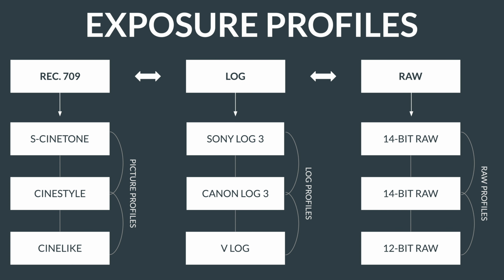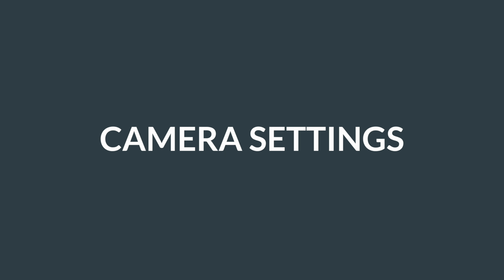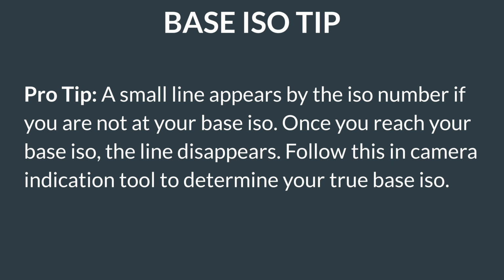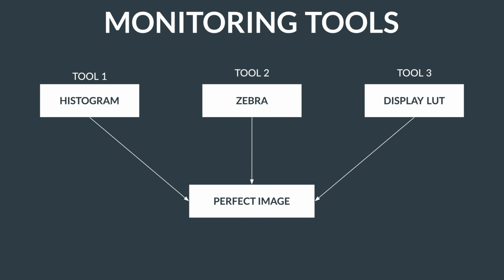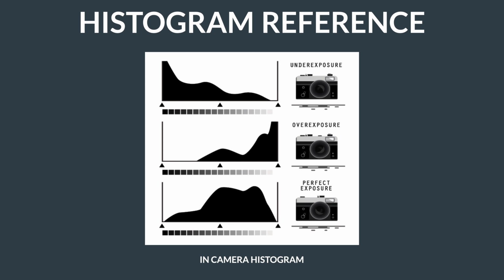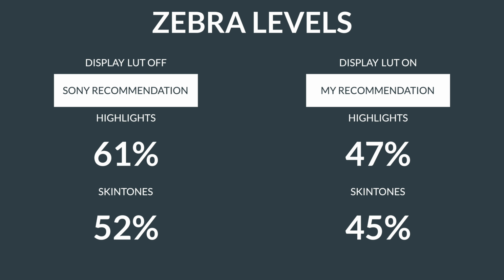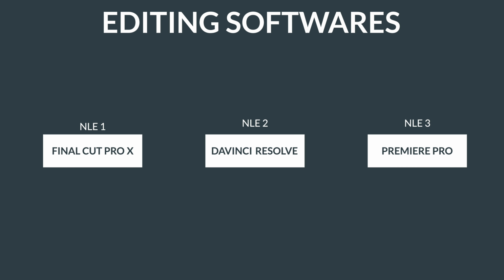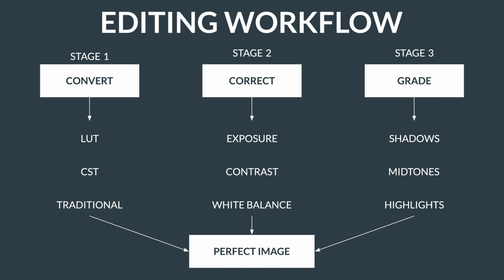Sony Log 3 | How To Expose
How To Expose Sony Log 3

In this video we talk about how to properly expose Sony Log 3.
Sony Log 3 is a topic that creates a lot of discussion that leads to disagreement.
Because there are many ways to expose an, but which is the right?
In this video we put the mystery to rest on how to expose Sony log 3.

Warmly,
Cody Scott